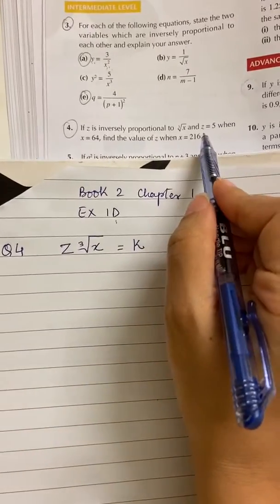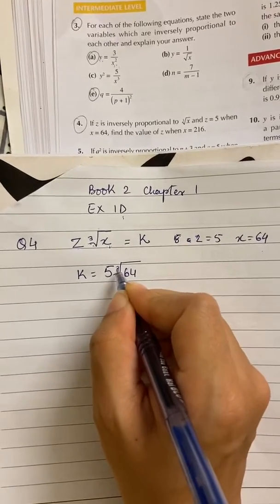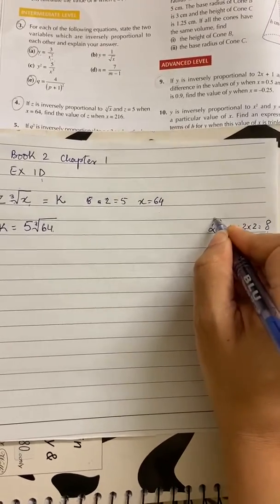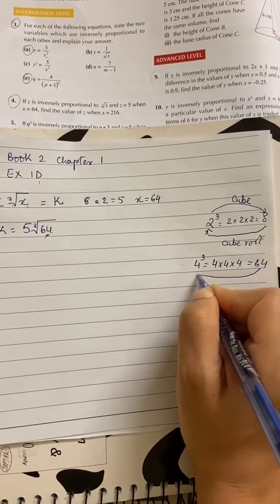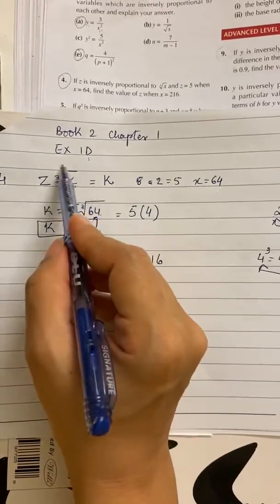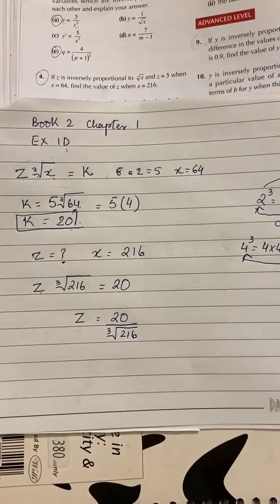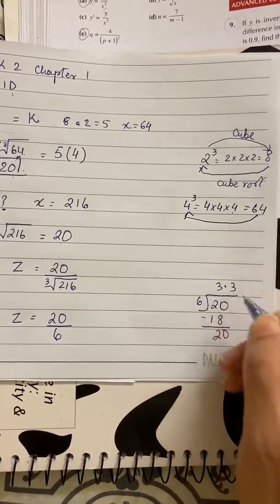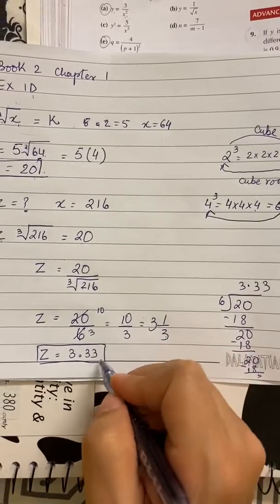NSM 7th Edition Book 2: Ex 1D Q4